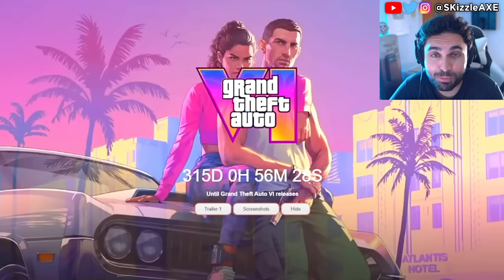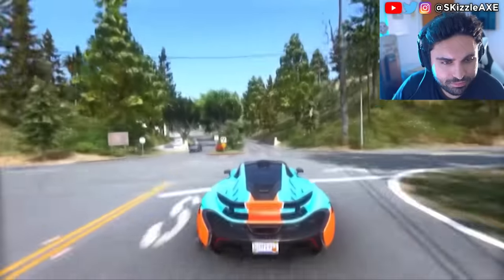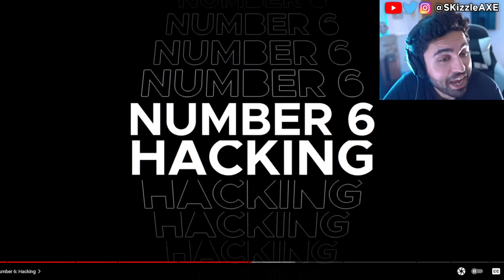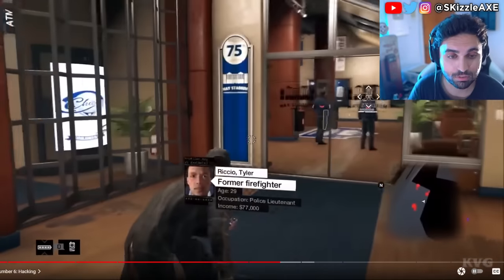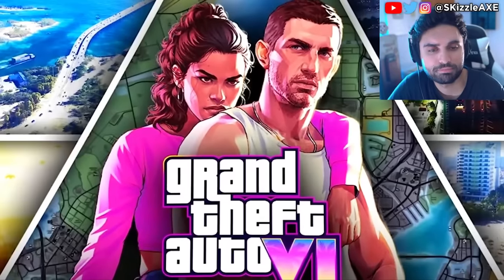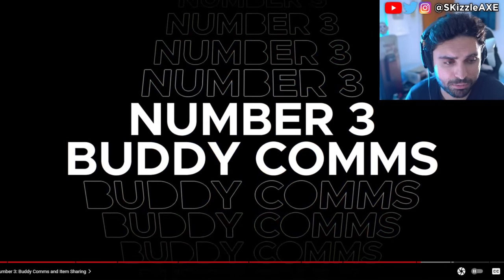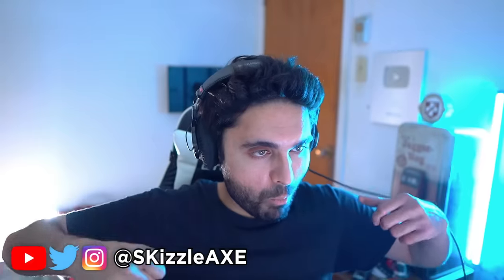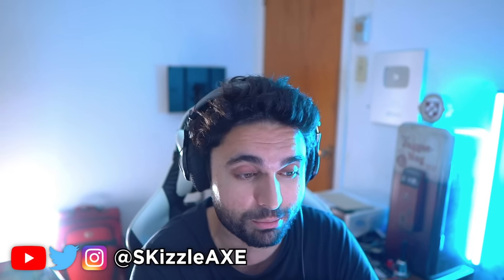GTA 6 GAMEPLAY Leak is a DISASTER... 🥴 (Rockstar STRIKING) - GTA 6 Trailer 2 and GTA Online PS5 Xbox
We got news and leaks about GTA 6 trailer 2 and we also got GTA 6 Online tease by Rockstar Games. One of the dev also talks about GTA 6 being similar to GTA 5. The Woke agenda in gaming is in full effect but despite that PlayStation DEI Team Game CONCORD FLOPS OPEN BETA As Gamers ABANDON THE GAME. Ubisoft is also getting a lot of backlash for Assassin's Creed Shadows. Call of Duty also got hit with woke disaster and Activision revealed Black Ops 6. PlayStation revealed Concord and Silent Hill 2 during State of Play but apparently it's woke. Insomniac Games calling for more representation in Marvel Wolverine game. Stellar Blade Releases UNCENSORED Outfits After Gamers Fight Back | Woke Games Journalists Are MAD. Asmongold is getting some heat because of Assassin's Creed Shadows.